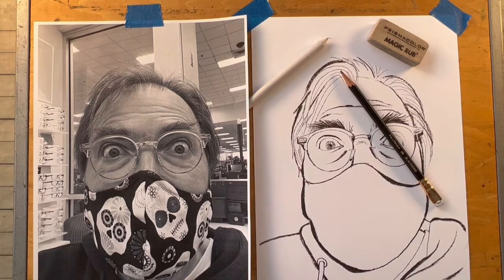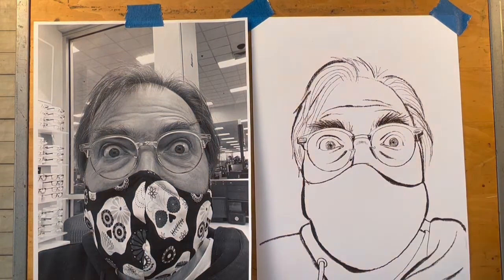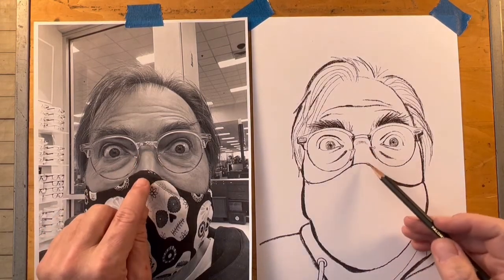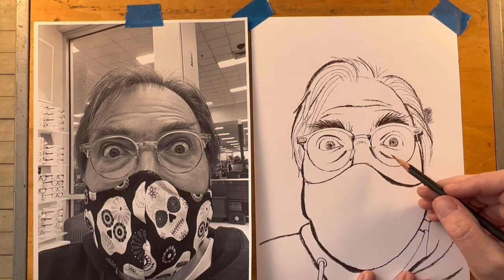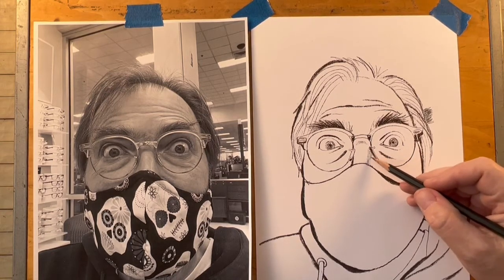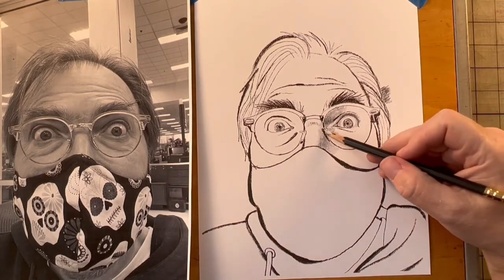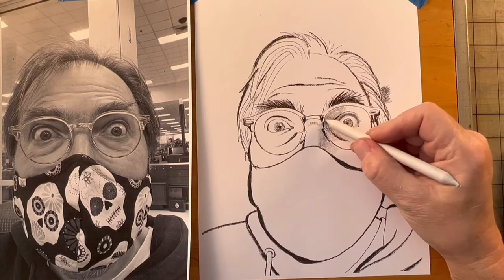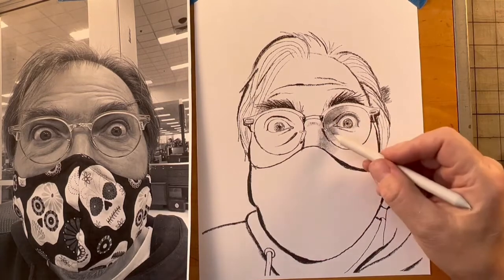Basic shading technique with a pencil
This is an introductory shading and blending technique for Mr. Anderson‘s eighth grade art class￼